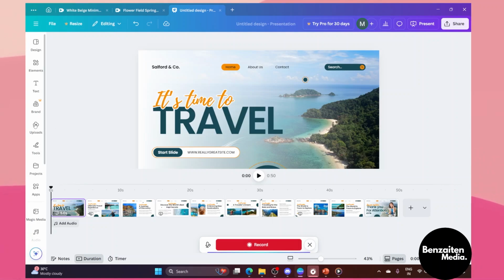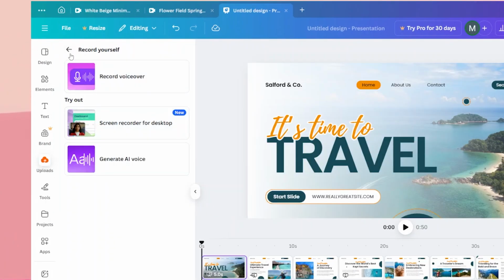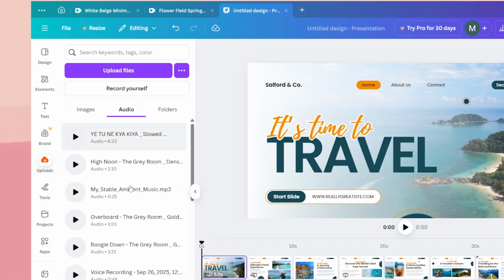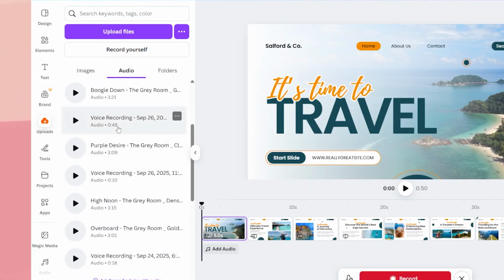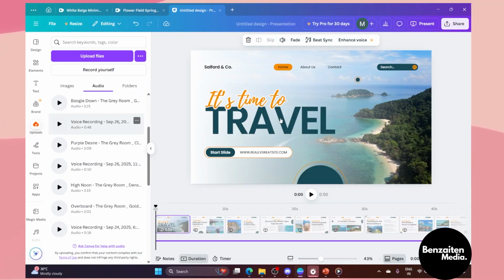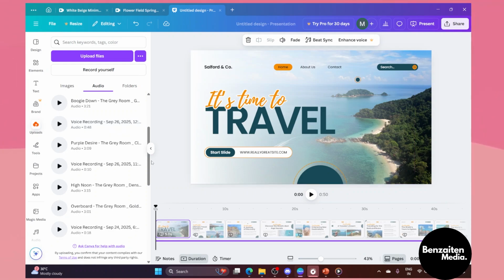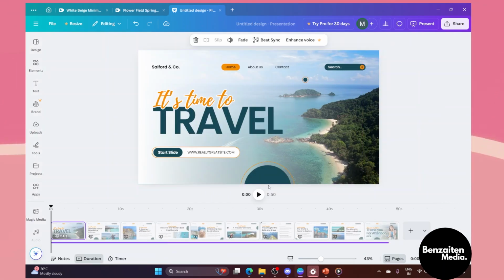How to Add Voiceover in Canva PPT | Full Step-by-Step Guide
Want to make your Canva presentations more engaging with voiceovers? In this video, you’ll learn how to add voiceover in Canva PPT quickly and easily! Whether you’re preparing a school project, business presentation, or online content, this tutorial will show you how to record, upload, and sync your voice with your slides step by step. Everything is explained clearly for beginners and pros alike!

🔍 What You’ll Learn in This Tutorial:
✅ How to record a voiceover directly in Canva
✅ How to upload pre-recorded audio to your presentation
✅ How to sync voiceover with individual slides
✅ How to adjust volume and audio timing
✅ Tips for exporting your presentation with voiceover

This tutorial is perfect for anyone who wants to enhance their Canva presentations with professional voiceovers. It’s beginner-friendly, practical, and ideal for students, educators, or content creators using Canva in 2025.

🌟 Key Features Covered:
🎤 Recording and uploading voiceovers
⏱️ Syncing audio with slides
🔊 Adjusting volume and timing
📅 Updated Canva 2025 interface and tips

🔗 Additional Resources:
📝 Explore related guides on adding audio, music, and narration in Canva.